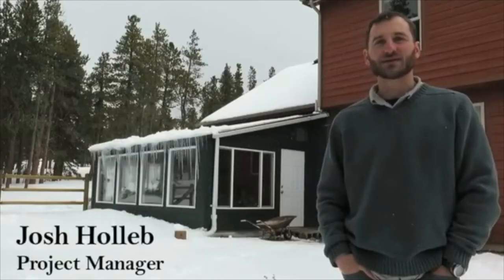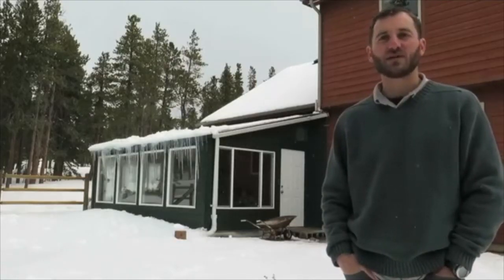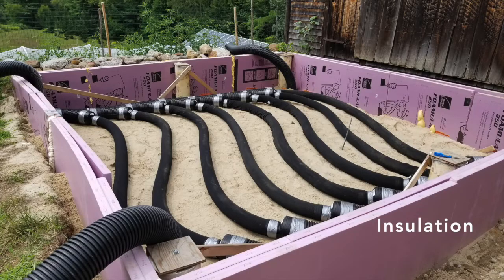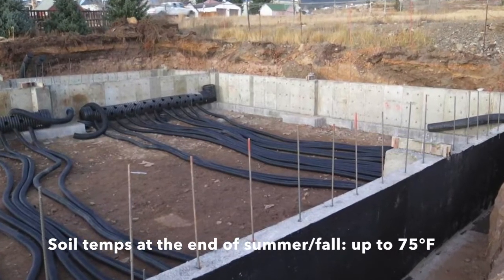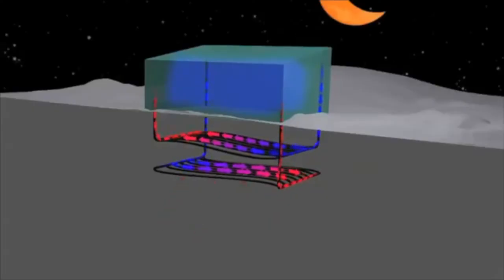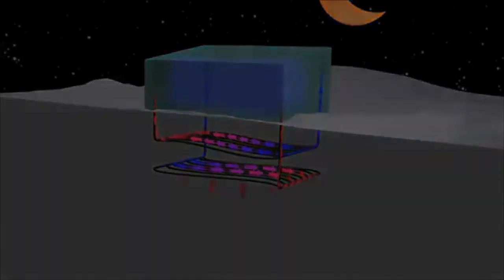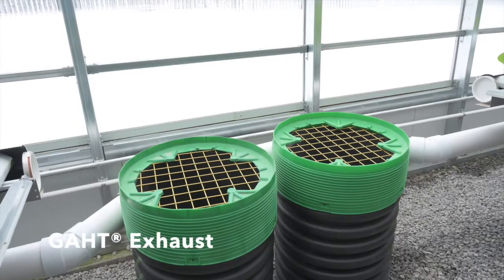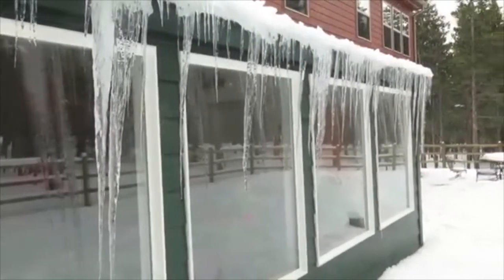A Geothermal Greenhouse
A GAHT® system allows our greenhouses to provide their own heating and cooling using the energy of the sun, and the soil underground. The result is a renewable climate control system that both heats and cools the greenhouse at a fraction of the cost of traditional HVAC.

For more information about our GAHT® System, visit our

The GAHT® system works by storing thermal energy in the soil underground.  during the day greenhouses accumulate a lot of heat standard greenhouses have to exhaust all this heat outside essentially wasting it

the GAHT® system uses a fan to draw this excess heat underground where it is stored in the soil. When the greenhouse requires cooling  thermostats turn on a fan which moves  hot air from the top of the greenhouse through pipes buried underground where  the soil absorbs the thermal energy from the air

the air is then exhausted back into the greenhouse cooler and slightly drier. In other words, the GAHT® system is cooling the air by actively heating the soil

The perimeter foundation surrounding the GAHT® system is highly insulated meaning that we are able to increase the temperature of the soil in the summer/fall and hold that heat longer than if the foundation was not insulated.

when the greenhouse needs heating at night or over the winter the fan, working in the same direction, now draws cool air from the greenhouse through the warm soil we have created. this warmer air is exhausted back into the greenhouse heating the greenhouse

this simple system requires nothing more than some piping and fans and the soil under the greenhouse it's why we call our greenhouses self-heating because the source of the heat is provided by the greenhouse itself which collects all the thermal energy that is stored in the soil it's also what allows our greenhouses to grow things like bananas and grapefruit year-round even in climates like this